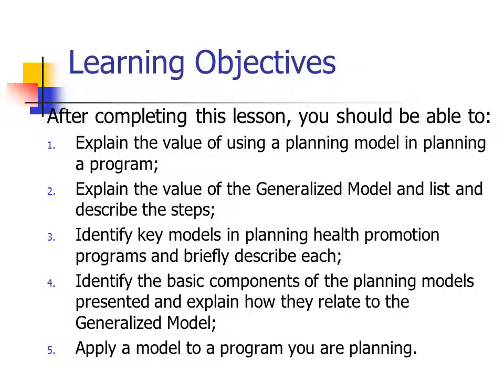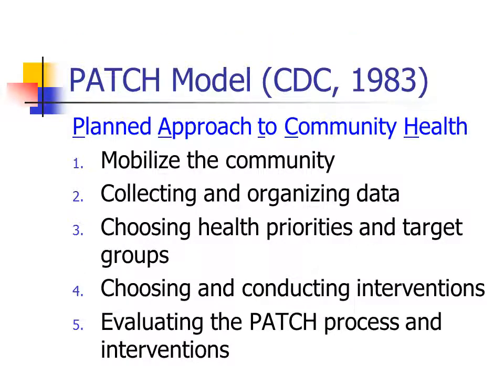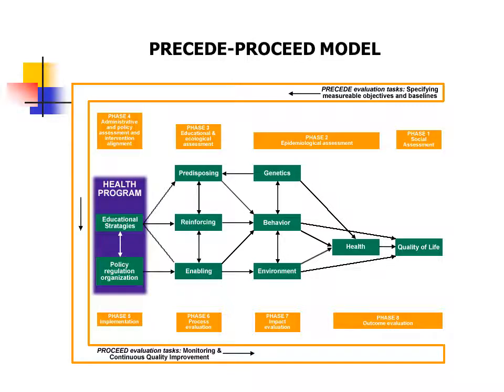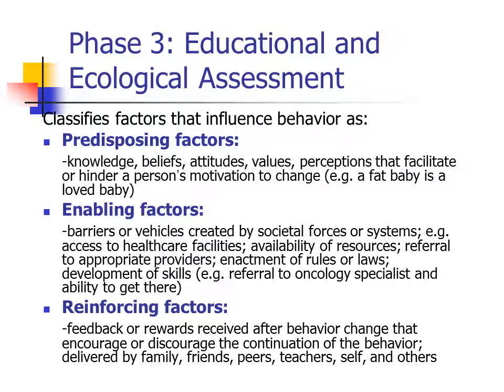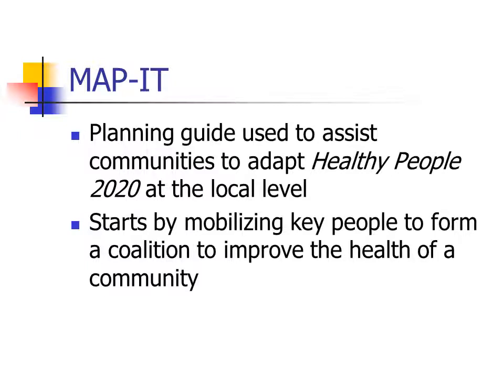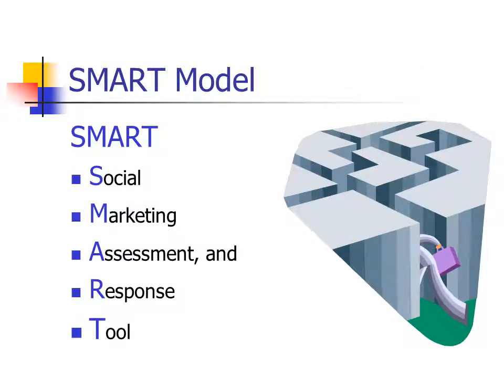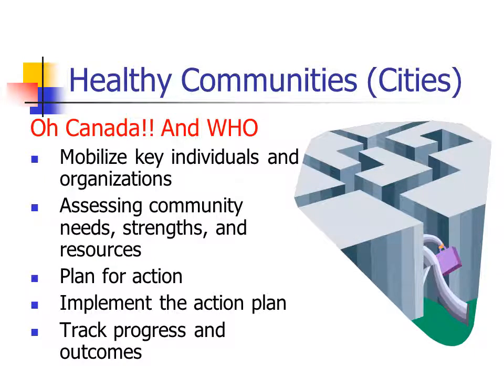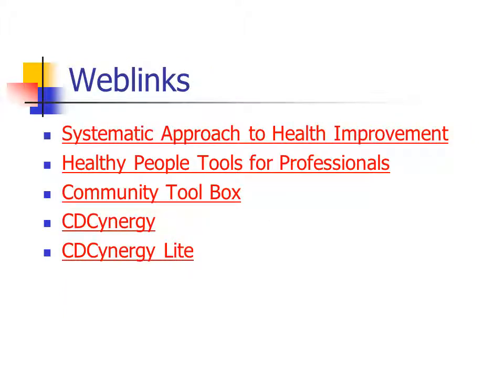KINS3313 Lesson 2: Planning Models